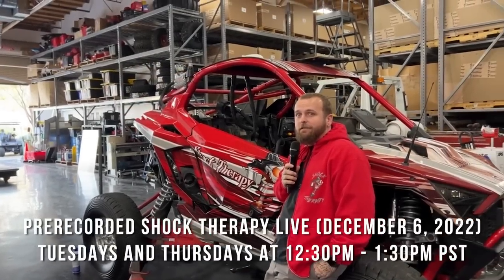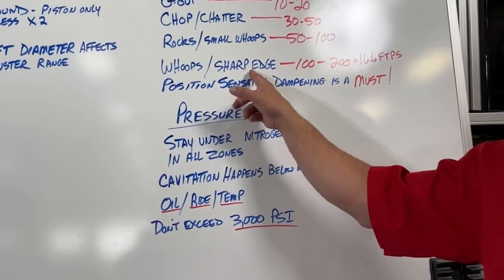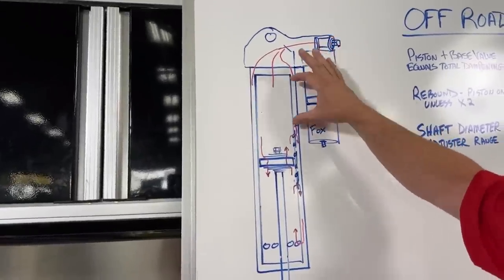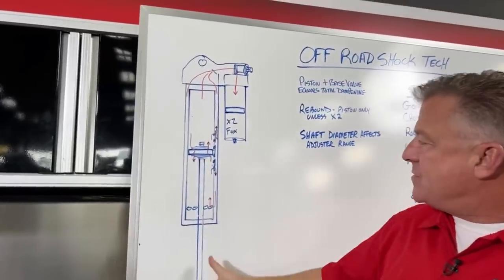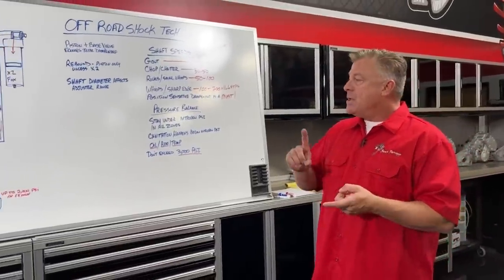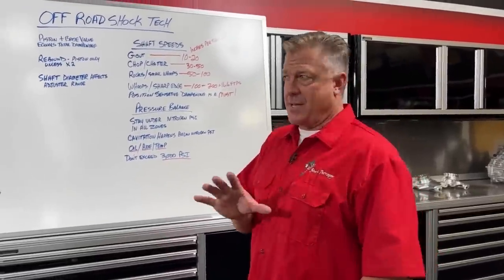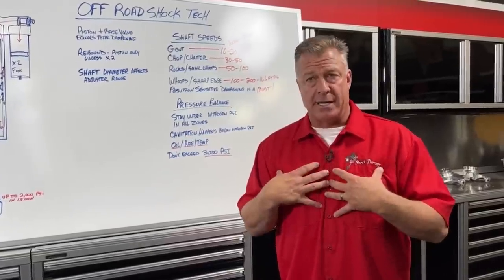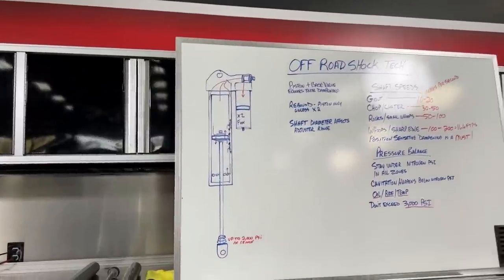Tech Tuesday // Off Road Shock Tech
Today, Justin takes us on a deep dive into the science of off road shock tech.

Shock Therapy is a world-class suspension tuning and component company based in Phoenix, Arizona. We make original products right here in the USA and ship worldwide to all customers. Whether you are a casual owner or a racing enthusiast, Shock Therapy makes sure to place you FIRST. Purchase our Limit Straps, Dual-Rate Spring Kits, Sway Bars, Tie Rods, Ride-Improvement Systems and more